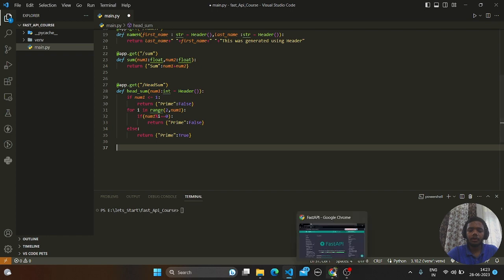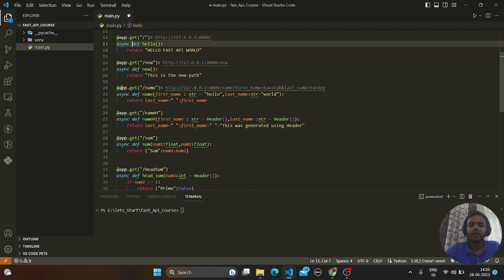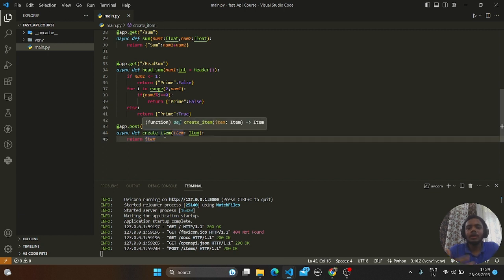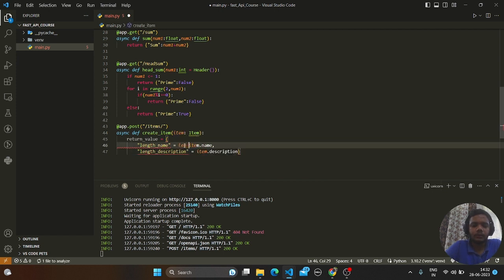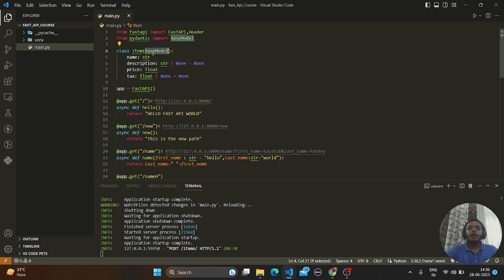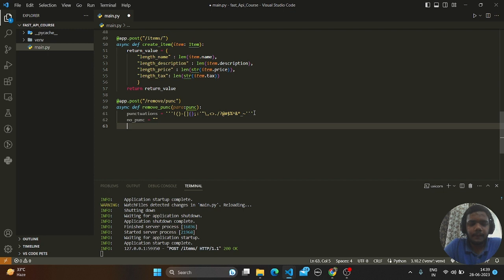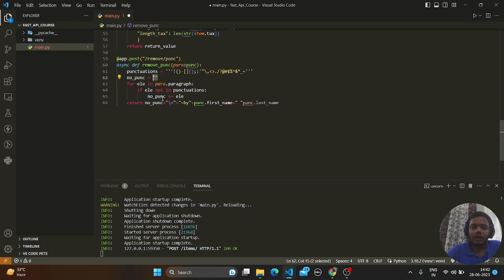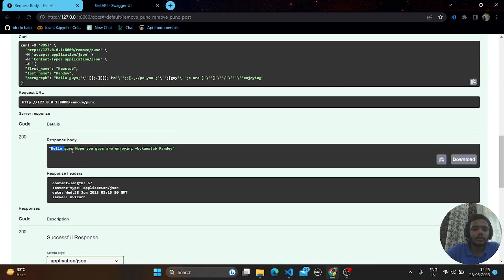11.2 | POST Request in Fast API | API Fundamentals